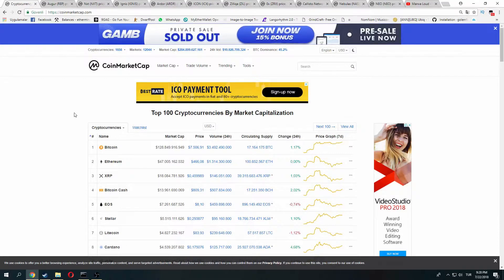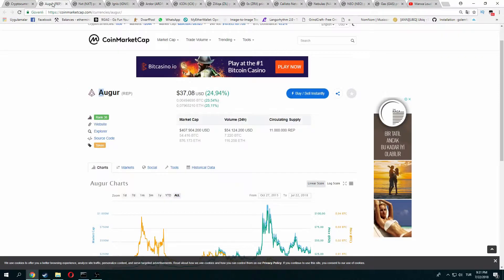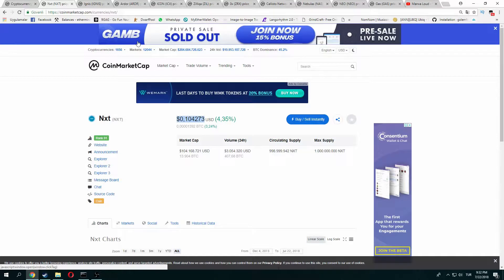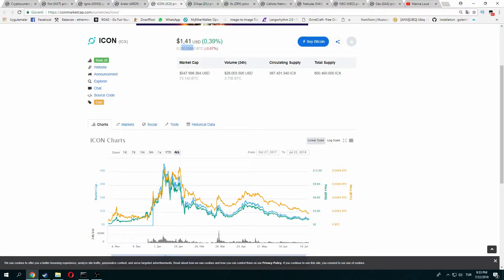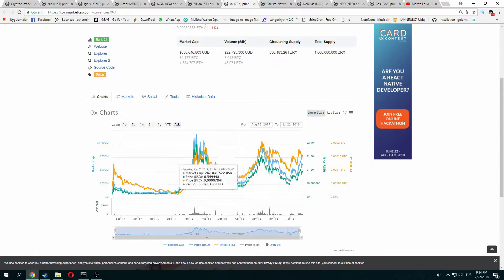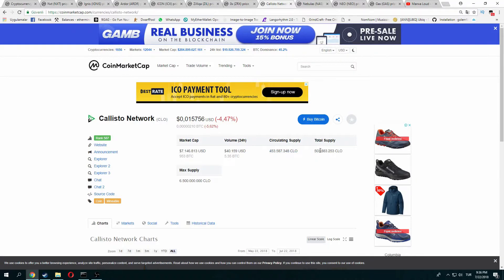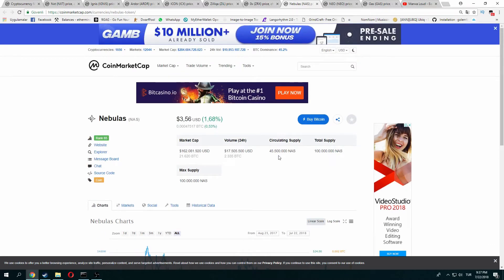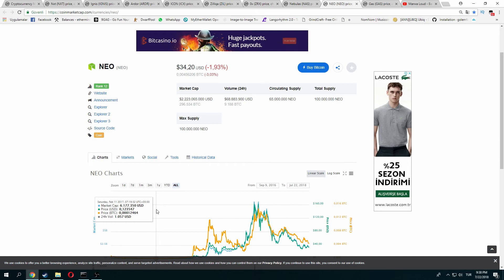Top 10 cryptos (altcoins) for next 2 years (2018-2020). When bitcoin will rise be rich all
hello guys i am sharing my best cryptos and altcoins. Be sure you watching till end. And please make your own research. Cryptocurrency have high risk you can lose your money in 1night. you must be carrefully. My idea when bitcoin goes up to $8.000 altcoins will rise more than x3 so make your own research!